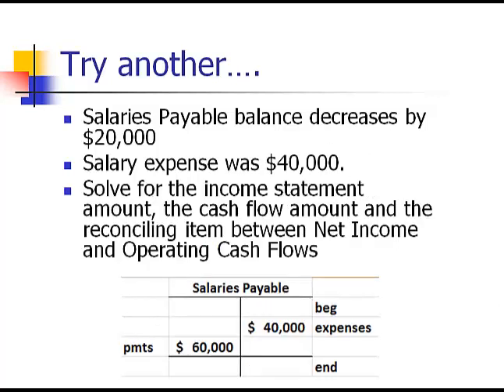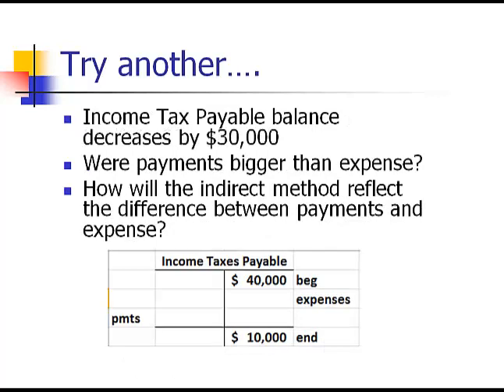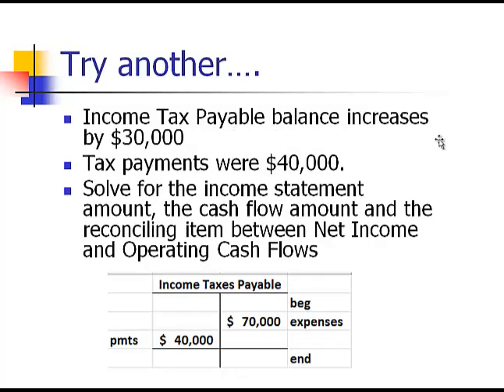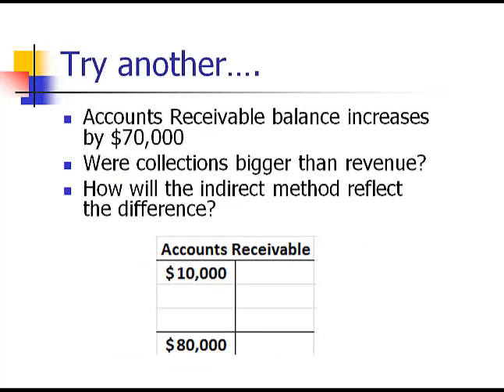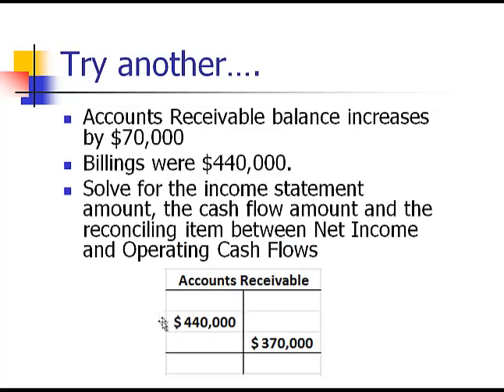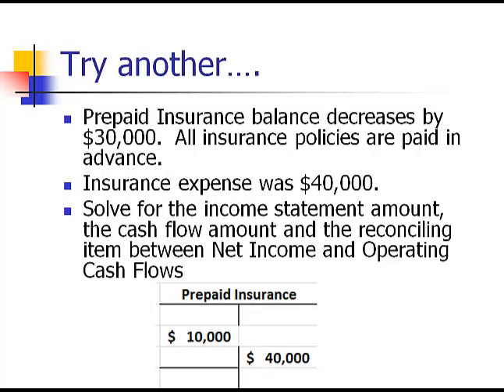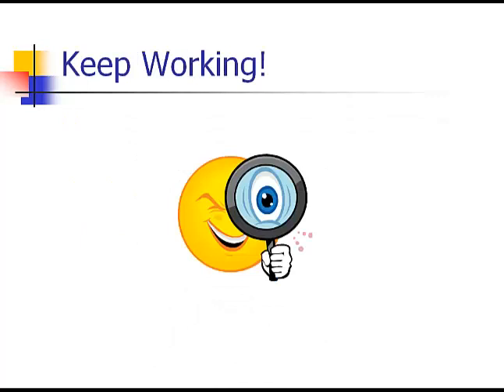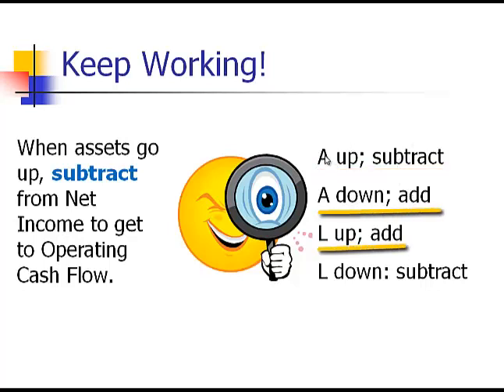acct 2101 cash flow lecture practice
Examples of why we have reconciling items for indirect cash flows and a quick way to remember whether to add or subtract from Net Income to get to operating cash flow on an indirect presentation of operating cash flows.